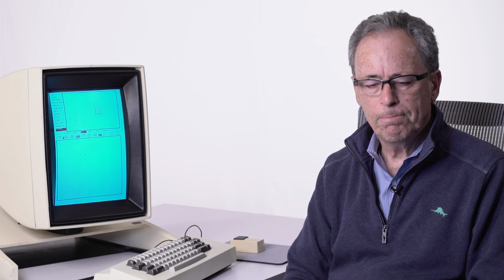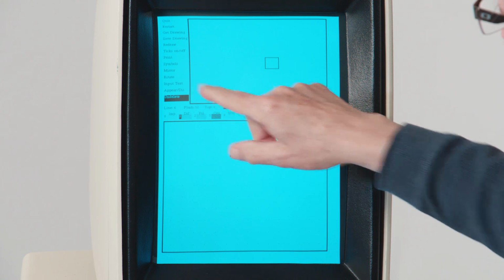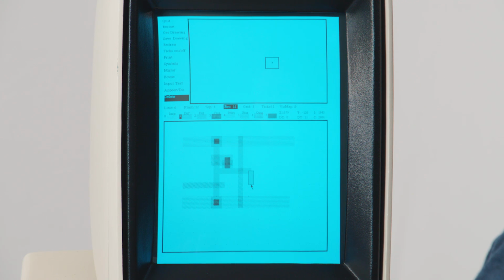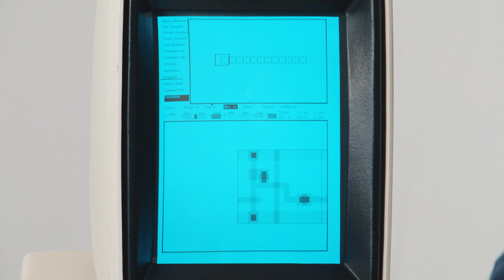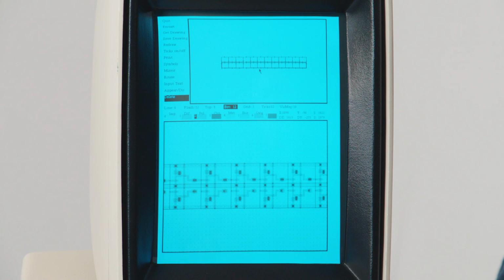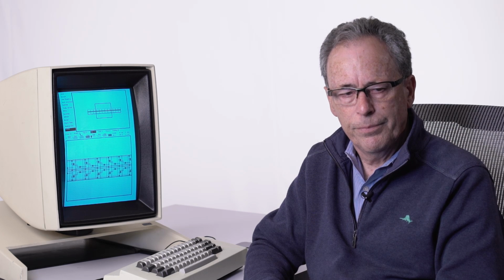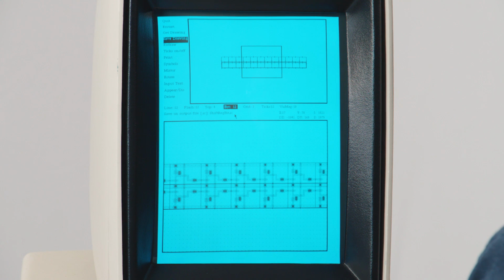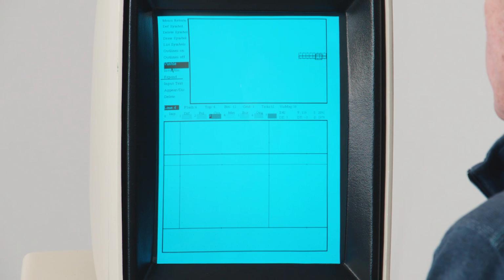Video Ethnography of "ICARUS " on the Xerox Alto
ICARUS (Integrated Circuit ARtwork Utility System) was a graphical integrated circuit layout design tool created for the Xerox Alto computer in the summers of 1976 and ’77 by Doug Fairbairn and Jim Rowson at Xerox PARC. The work came out of the VLSI Systems Group at PARC that was headed by Lynn Conway in collaboration with Carver Mead of Caltech, working to develop better tools and methodologies for designing chips. Rowson was a student of Meade’s at Cal Tech and worked with Fairbairn during the two summers on ICARUS’s internal algorithms while Fairbairn developed the user interface.

ICARUS’s main user interface is separated into two windows which can independently zoom into different portions of the chip. Typically, the top window was used to show a larger area of the chip while the bottom was zoomed in to a detailed view, but the windows could be used in other ways as well, such as showing the endpoints of two long lines in separate windows. Circuits are drawn with the mouse as differently patterned layers and connections, representing different physical layers and connections on the silicon chip, such as diffusion, polysilicon, metal, etc., with contacts representing vertical connection points between the layers.

ICARUS is able to save portions of a circuit as a symbol to be recalled and replicated, allowing a user to build up complex libraries of sub-circuits, in a way similar to sub-routines in software. ICARUS came out at a time when circuits were still primarily designed by hand drawing on transparent sheets of mylar, and presented for the first time a fully interactive, graphical way to design circuits in a personal workstation. An ICARUS output file would then be processed by another program to create a mask for IC production.

In this demonstration, Fairbairn designs a shift register cell with multiple transistors, saves it as a symbol in the library, mirrors the cell, makes 12 copies, and saves the entire design to a file.

ICARUS helped promote the new Meade/Conway VLSI design methodology by managing complexity through the creation of hierarchies of symbols, which encouraged regularity of structure in chip designs. This greatly simplified chip design and verification, reducing cost and errors. ICARUS was used in the design of a number of chips at PARC, including Dick Lyon’s IC for an early optical mouse, and Jim Clark’s Geometry Engine, which helped Clark launch Silicon Graphics. This use proved the viability of VLSI design methodology, which spawned custom chip design startups such as VLSI Technology, co-founded by Fairbairn with three alumni of Fairchild Semiconductor in 1979. ICARUS became the paradigmatic template for later chip design tools, creating the new industry of electronic design automation, today dominated by Synopsys, Cadence Design Systems, and Mentor Graphics.